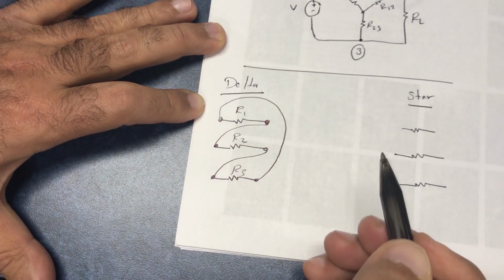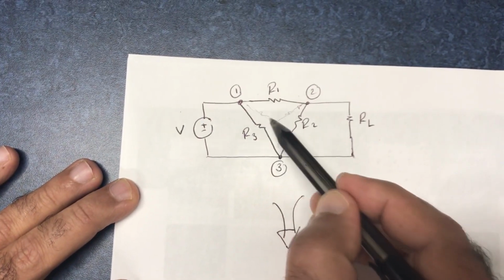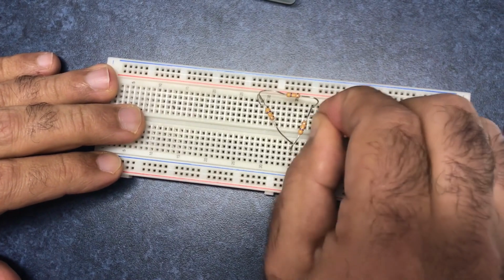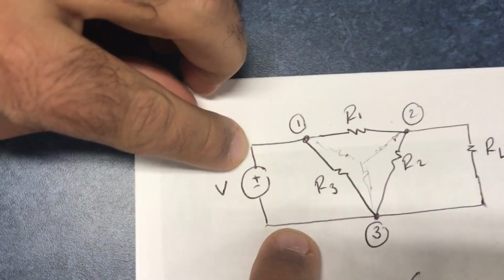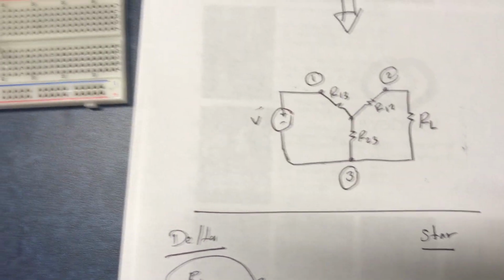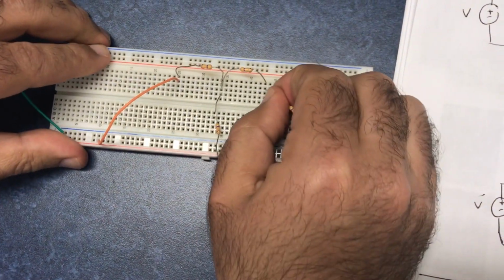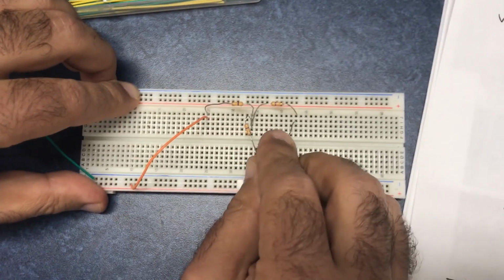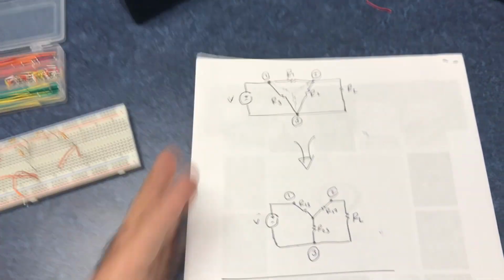Lab 2 ECED 2001 Delta and Wye